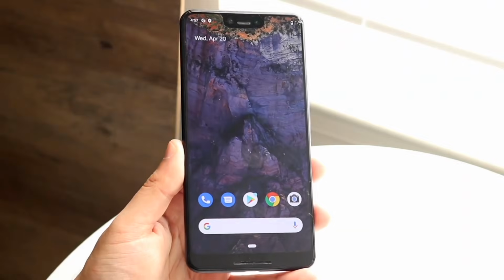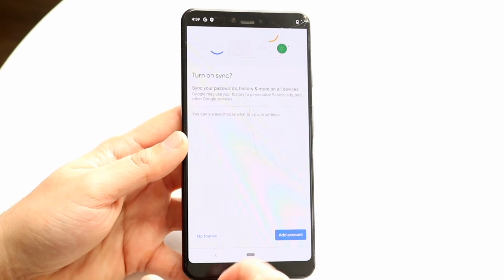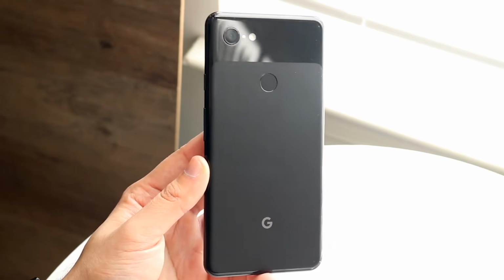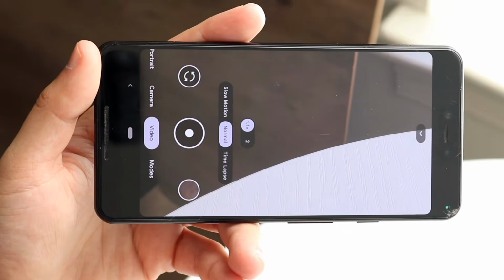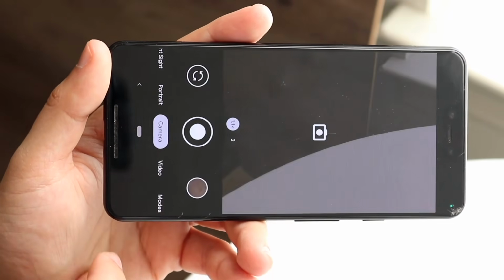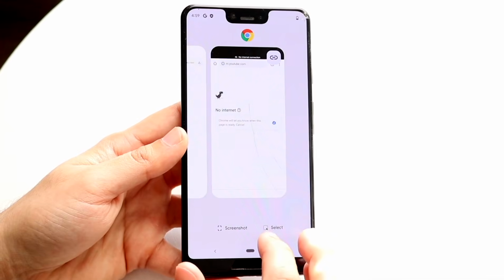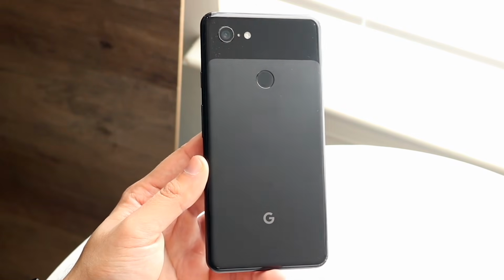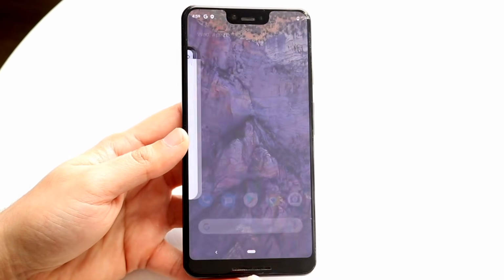Google Pixel 3 XL In 2025! (Still Worth It?) (Review)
Let's take a look at the Google Pixel 3 XL In 2025! (Still Worth It?) (Review)